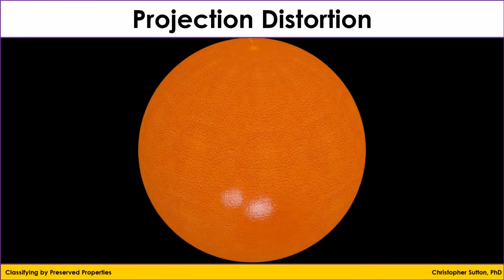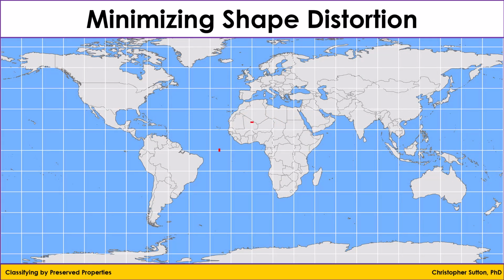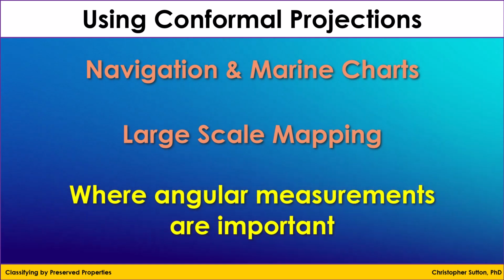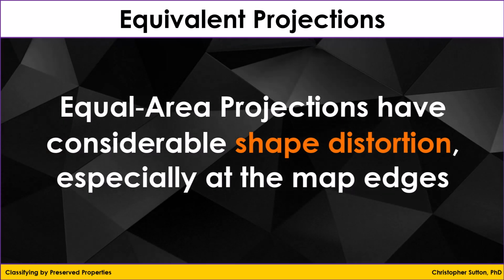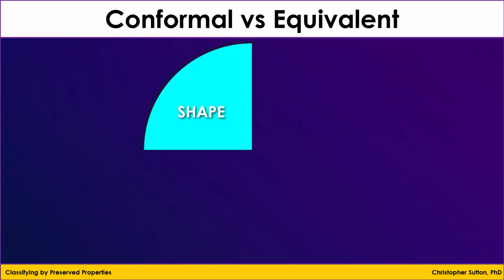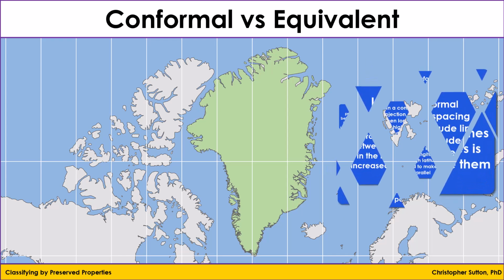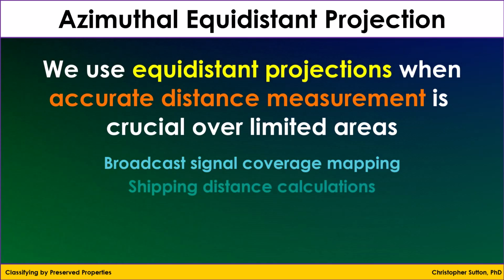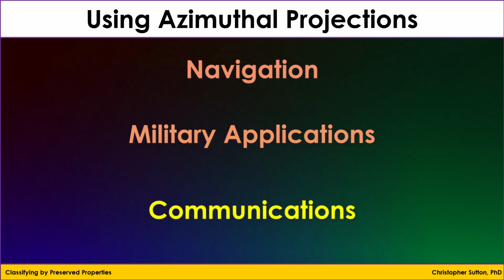Map Projections: Classifying by Properties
This is the 23rd video in the Introduction to GIS video series and the second of the "Map Projections" videos.